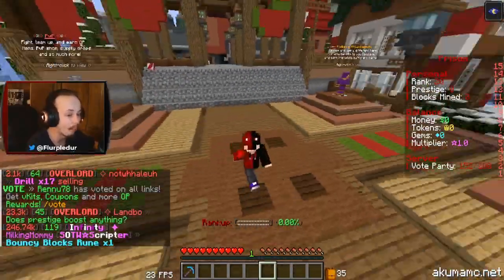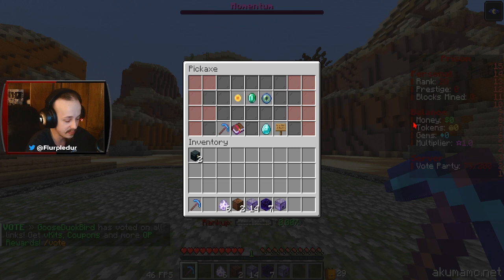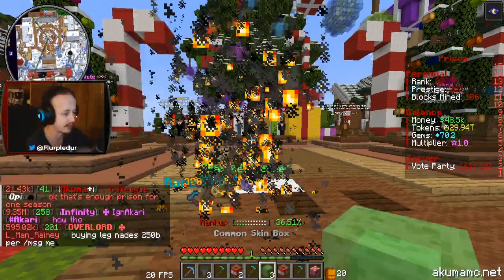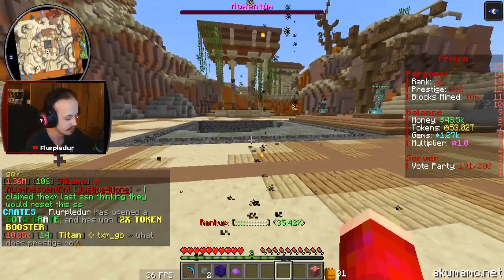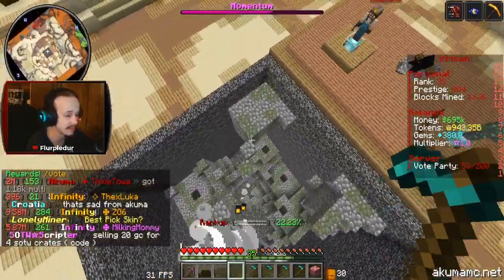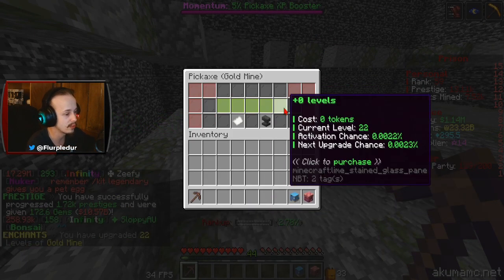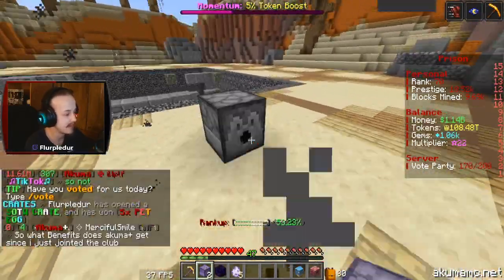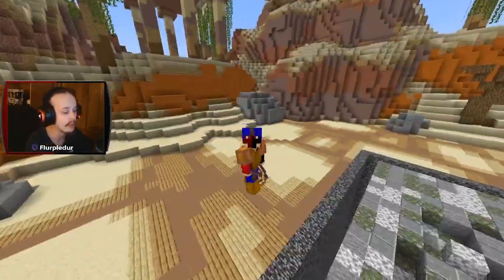Our *BEST* FRESH START on Minecraft Prisons! (Minecraft AkumaMC Prisons)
AkumaMC JUST reset for a BRAND NEW season of Minecraft Prisons and in THIS VIDEO I'm going to take you on a journey through the server and show you the BEST way to start your mining adventures!

  ❗AkumaMC❗
Akuma is a Minecraft OP Prisons/Skyblock server playable in versions 1.8 through 1.19 and it's bedrock compatible!
❗Ip: akumamc.net
❗bedrock: bedrock.akumamc.net
❗store.akumamc.net

📽️Previous Video📽️
*NEW* OVERPOWERED Fishing World in Minecraft Skyblock!

📽️Social Media📽️
🟣All Socials- beacons.page/flurpledur